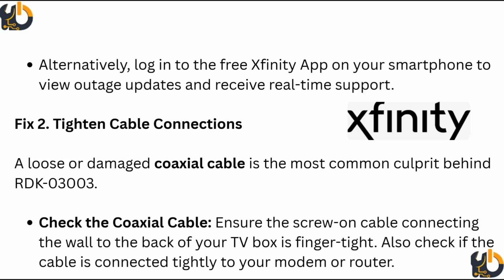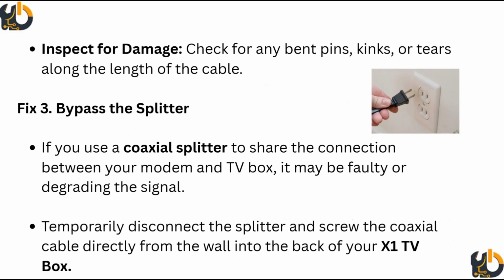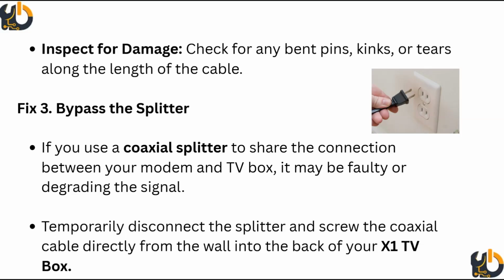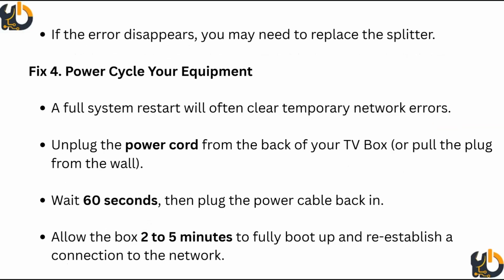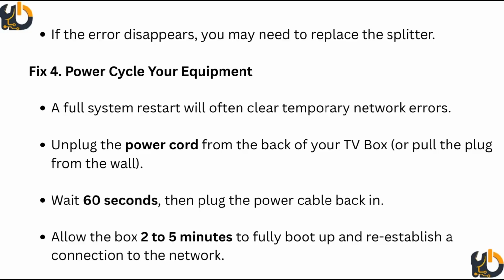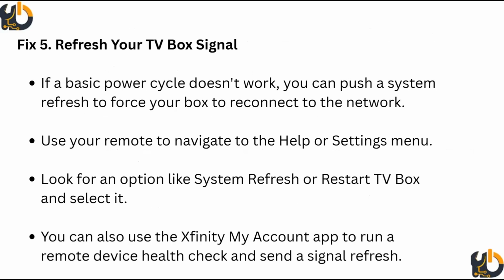How to Fix Xfinity Error Code RDK-03003 - Tighten Coax, Reboot & Refresh Signal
Fix Xfinity Error Code RDK-03003 with simple troubleshooting steps. Learn how to tighten the coax cable, restart your Xfinity box, refresh the signal, and restore your connection. Follow these easy methods to solve the error and get your TV service working again quickly.